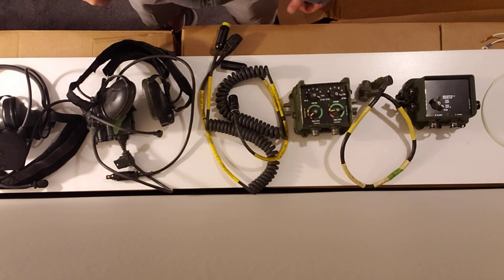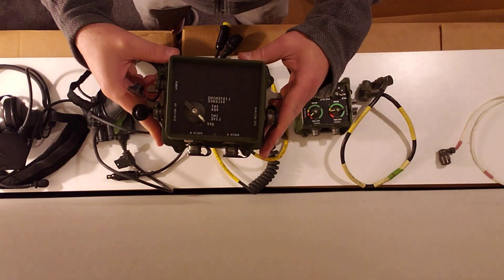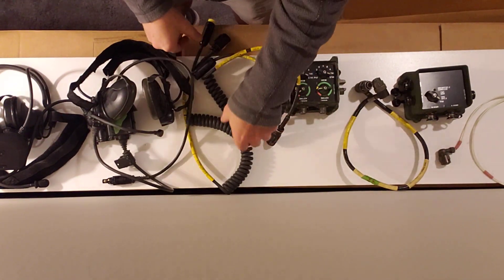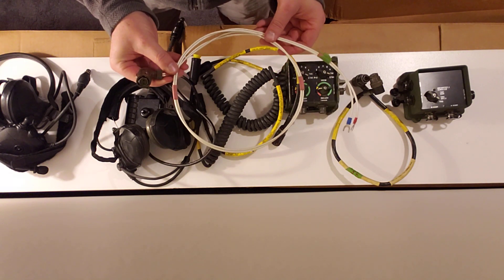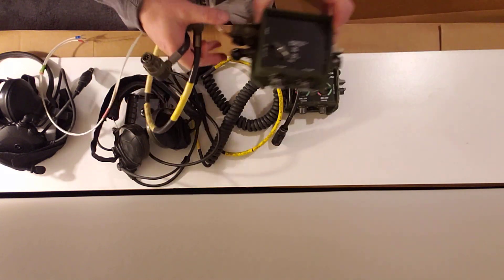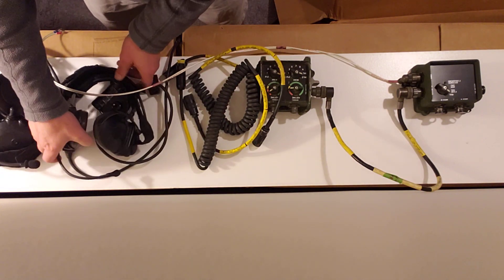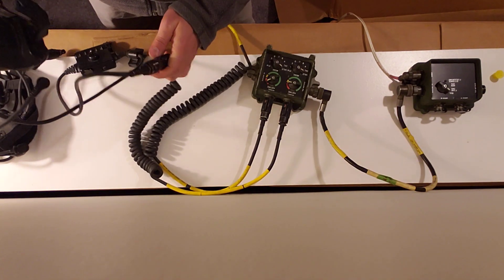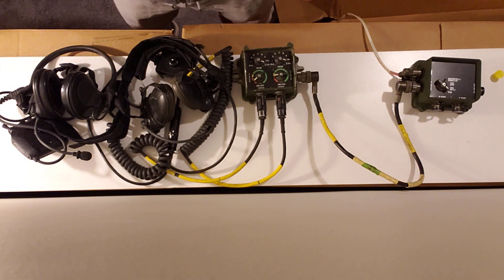2-man Build for VIC-3 Intercom: An Easy 8-Step Guide - See below for list of needed items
Check my website at humvee-radios.square.site to see if I have what you need to build your own setup.

If not, here are some other resources for VIC-3 Lite items on Ebay.

If you prefer to build a setup from scratch, you will need to get:

At least two C-12357 crew stations or a single Full Function Crew Station - Lite